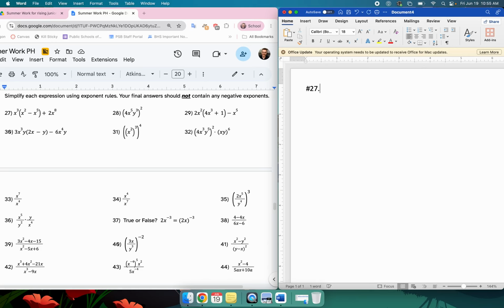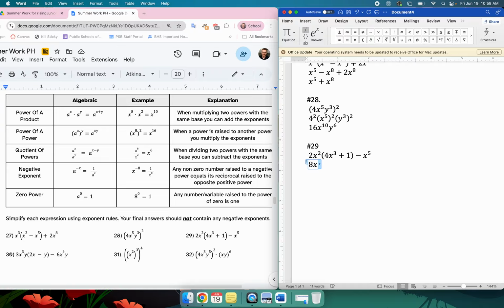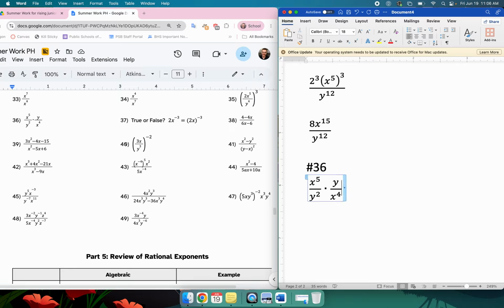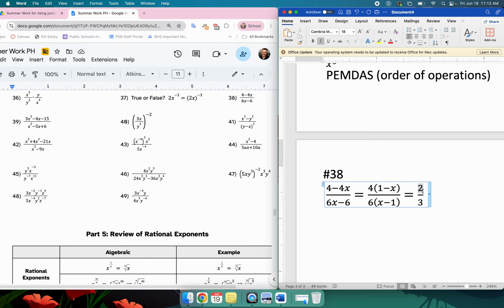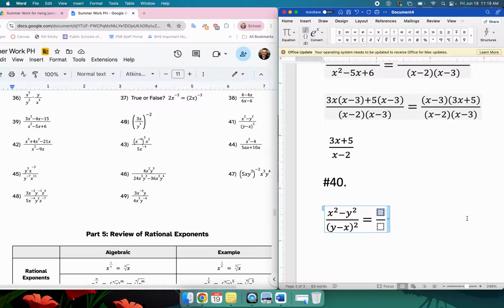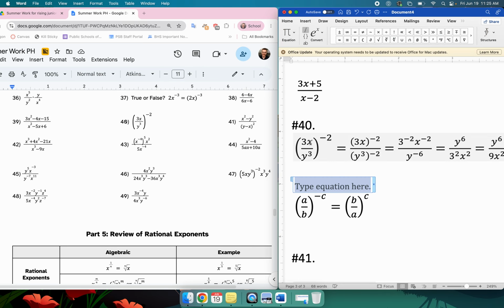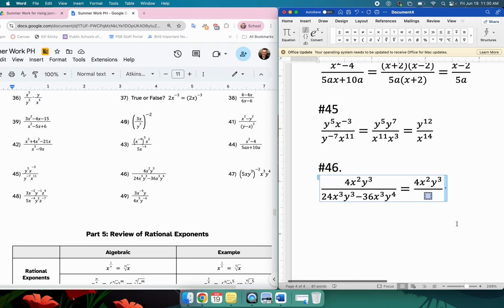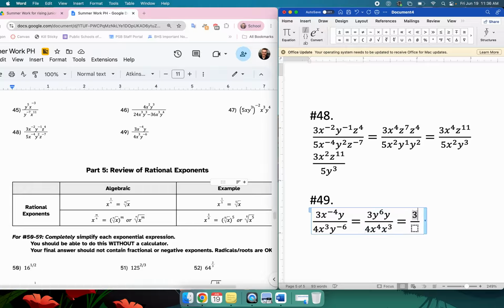PCH Summer Homework Exercises 27-49